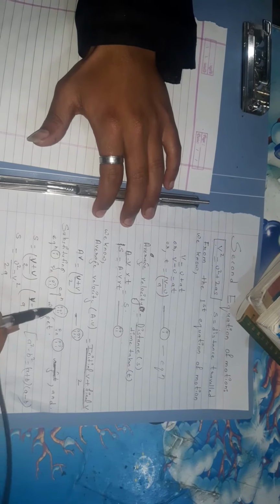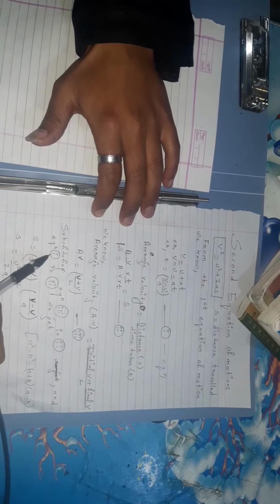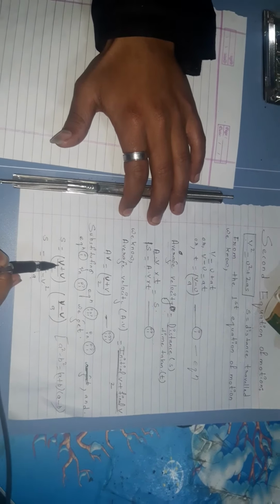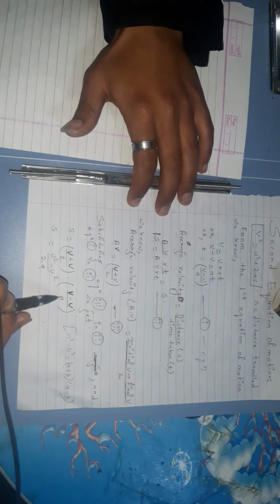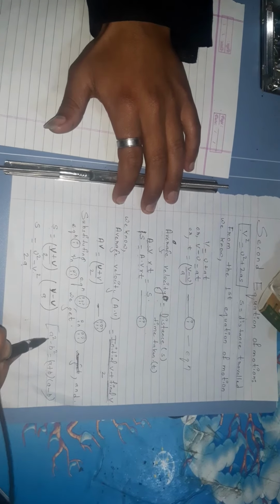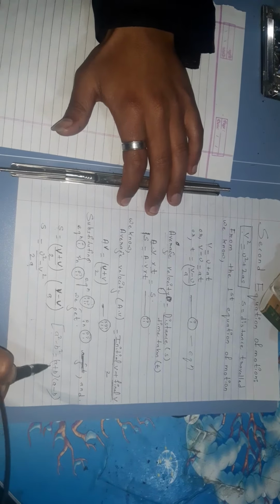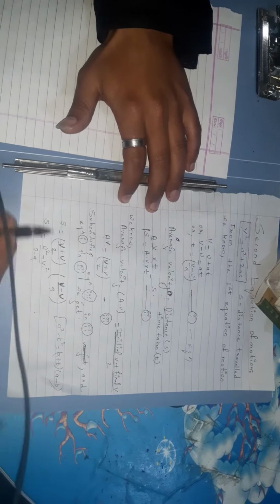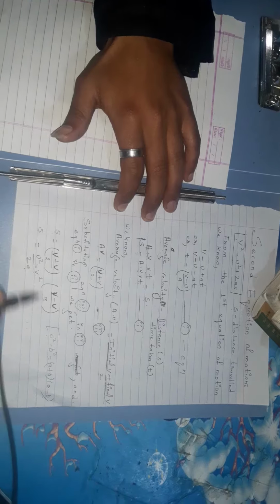equation of motion (part 2) tutorial Equation of motion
derivation of equation of motion
equations of motion physics
equations of motion class 9
help my physics
physics exam
how to pass higher physics
physics examination
second equation of motion
exam solutions physics